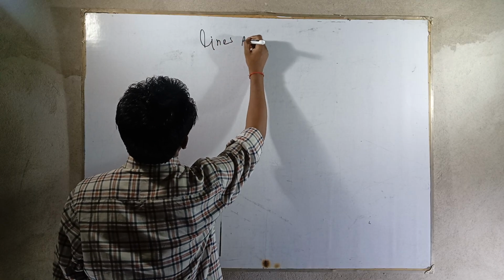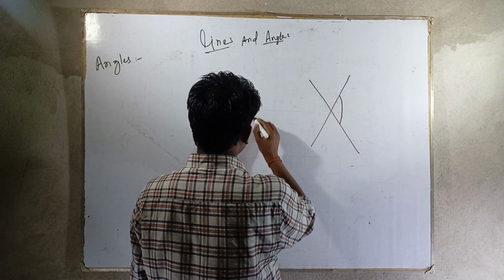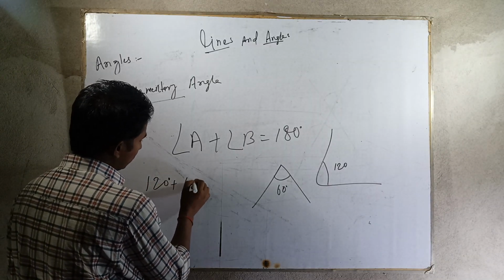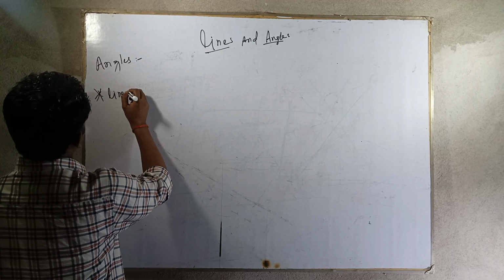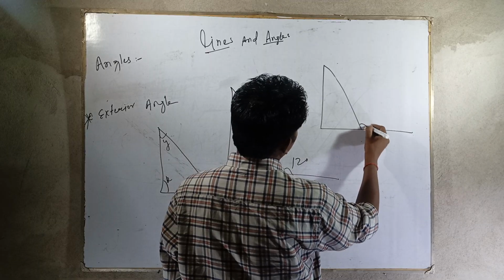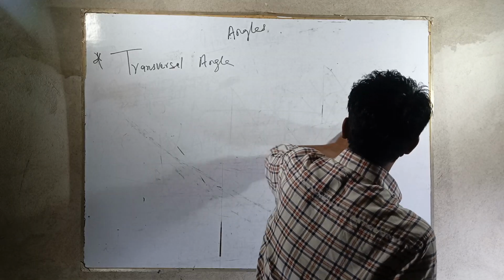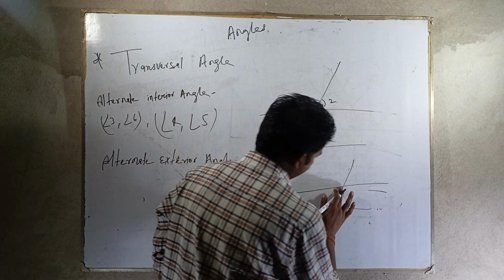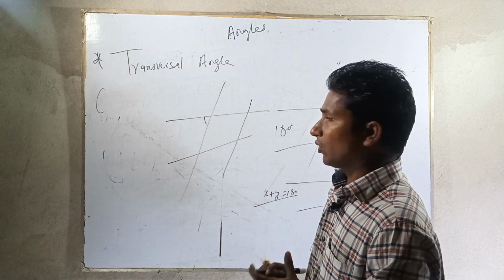About lines and Angles teacher tending #